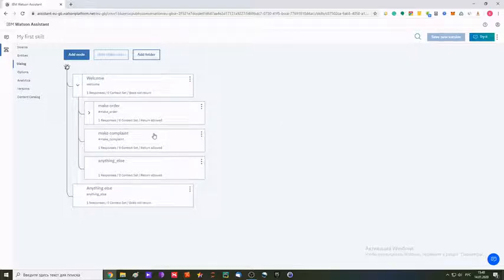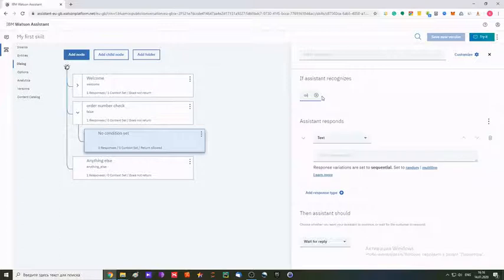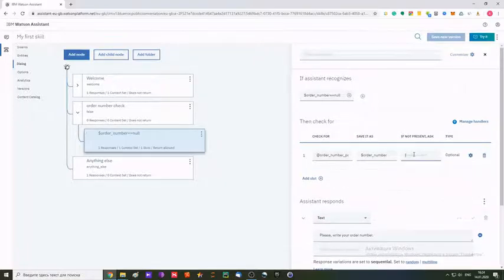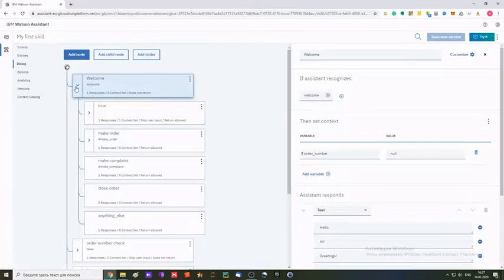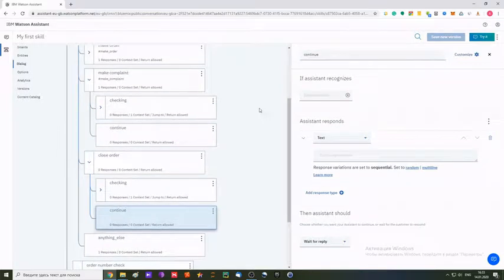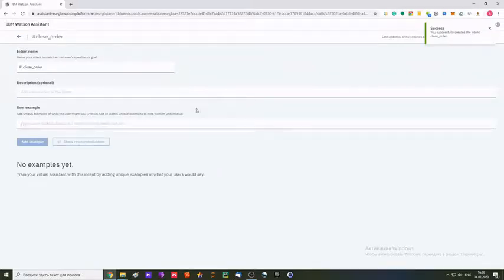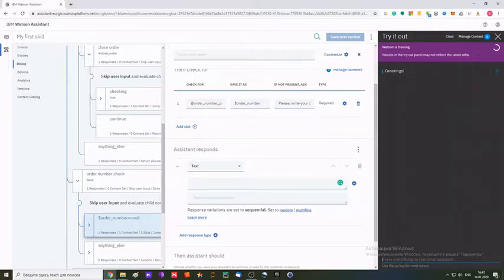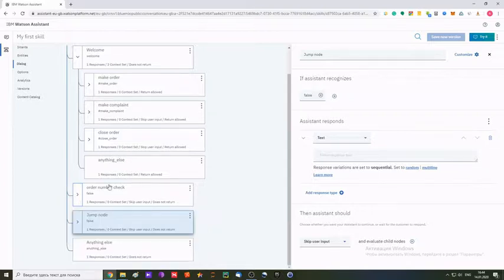Making dialog subtrees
About regular expressions